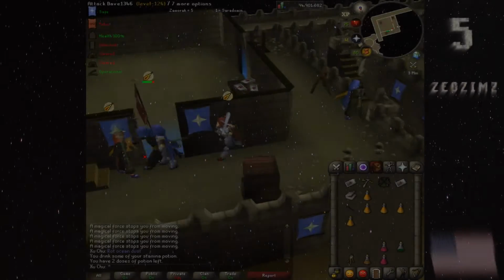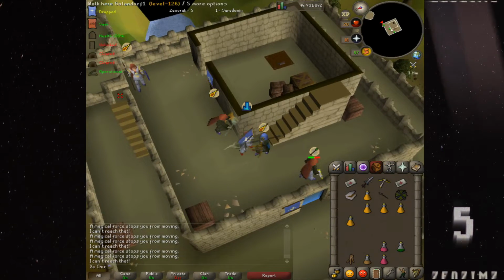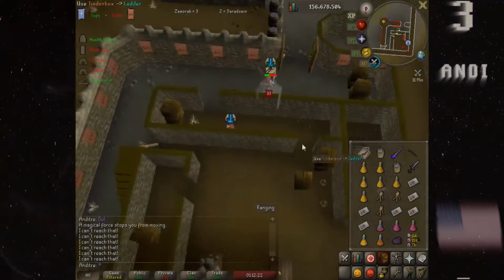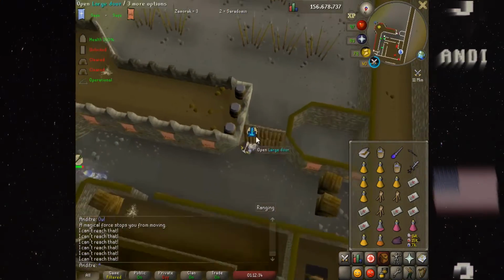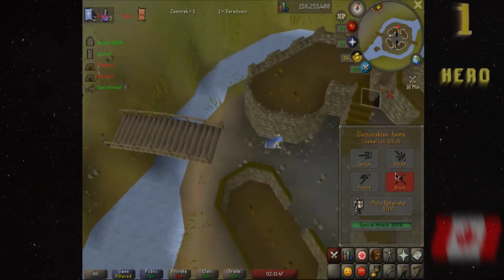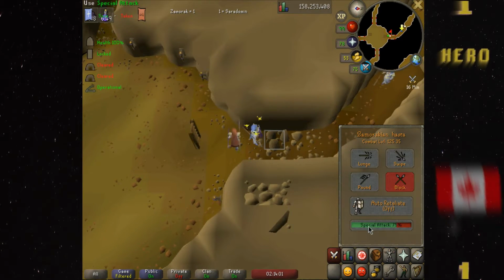OSRS CWC Top 5 Plays (October 2018)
Channels:
Zedzimz

Songs:
Omnia - Infina (Original Mix)
Darren Tate Vs. Jono Grant - Let The Light Shine In 2010 (Corderoy Dub Remix)